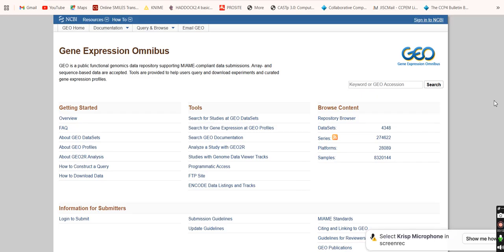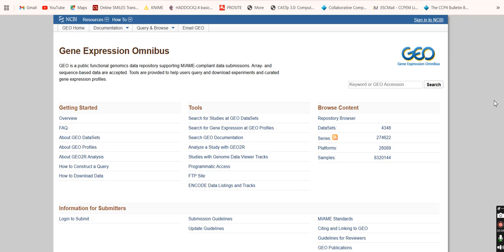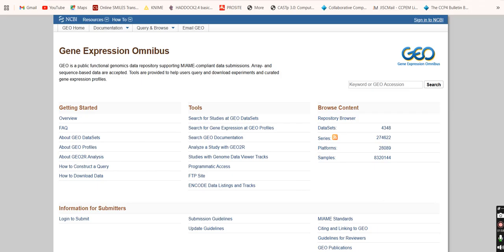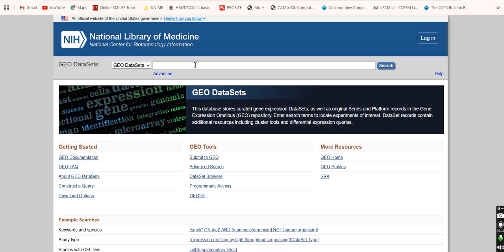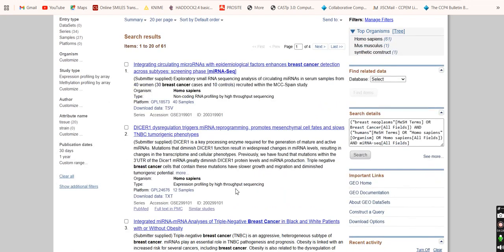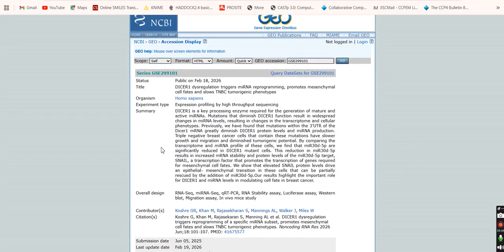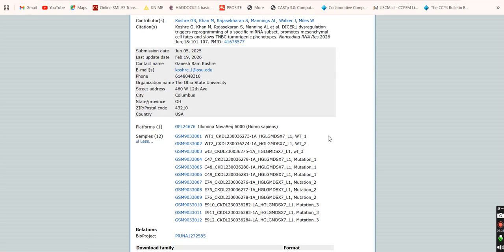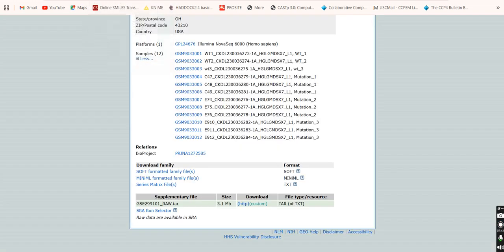How to Select the Correct RNA Seq Data for ncRNA and sncRNA from GEO Database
Are you planning to analyze non-coding RNA (ncRNA) or small non-coding RNA (sncRNA) using GEO datasets but unsure which RNA-Seq data to select?

Choosing the wrong dataset is one of the most common and costly mistakes in bioinformatics research.

In this video, I clearly explain:

✔ Difference between ncRNA, sncRNA, and lncRNA
✔ What type of RNA-Seq is required for miRNA, piRNA, snoRNA
✔ When to select Small RNA-Seq
✔ When to select Total RNA-Seq (rRNA depletion)
✔ Why Poly-A selected RNA-Seq may fail for ncRNA studies
✔ How to verify library strategy inside GEO
✔ Common mistakes researchers make
✔ Practical dataset selection checklist

This tutorial is especially useful for:
• PhD scholars
• Postdoctoral researchers
• Bioinformatics beginners
• Life science students
• Researchers working on cancer transcriptomics
• Anyone using GEO database for RNA-Seq analysis

Selecting the correct dataset is the foundation of successful transcriptomic analysis. Watch this before downloading any GEO data.